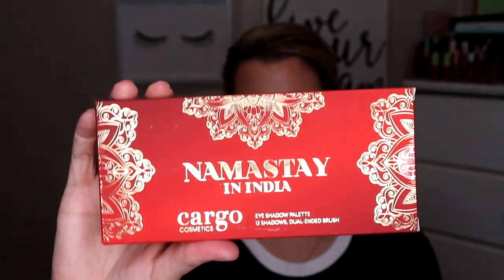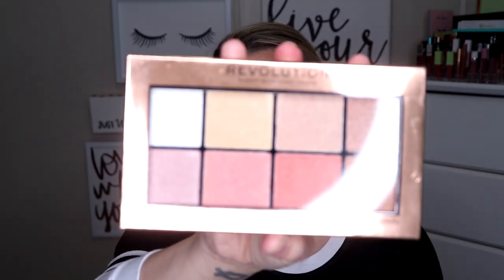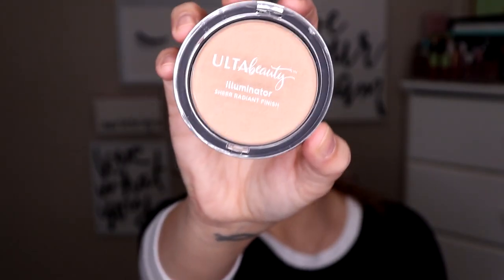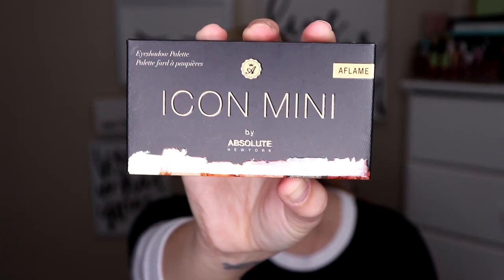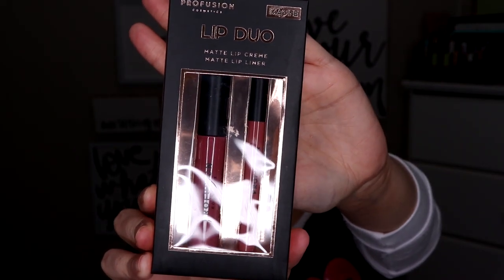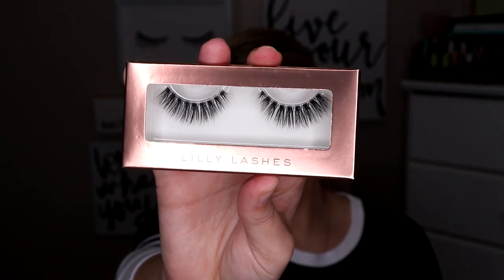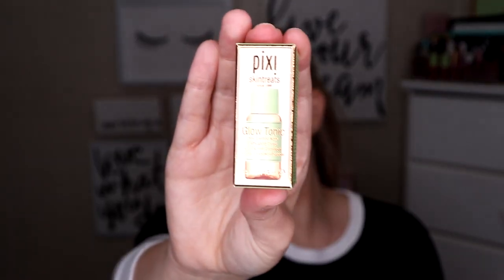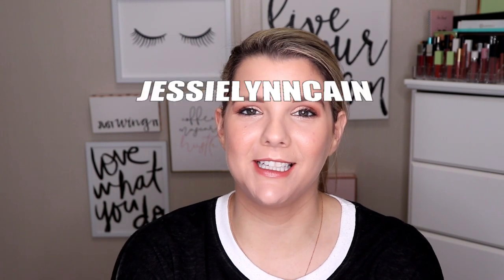Giveaway Not Active | JESSIE LYNN SUMMERVILLE CAIN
Good luck to all entering my makeup, skincare, and jewelry giveaway!